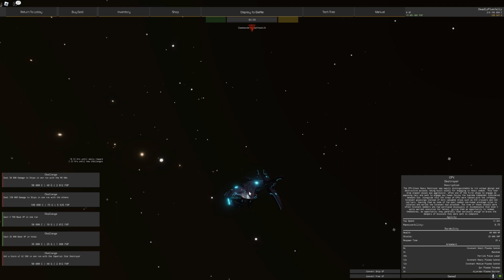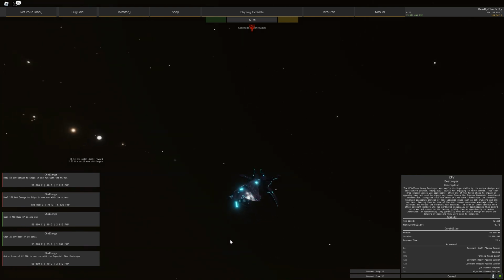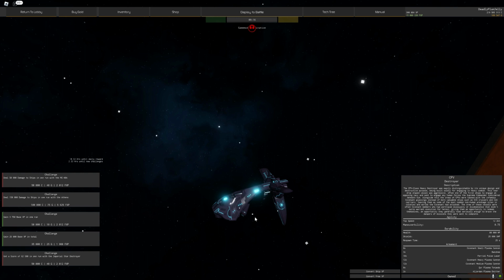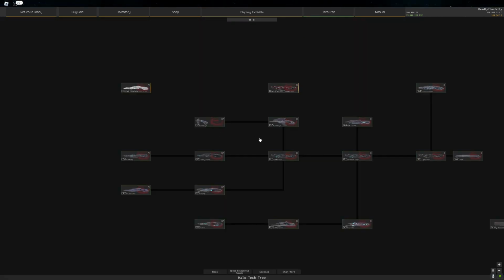Project Stardust: CPV Gameplay!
In this video I play the HALO Covenant T4 "Destroyer" called the CPV